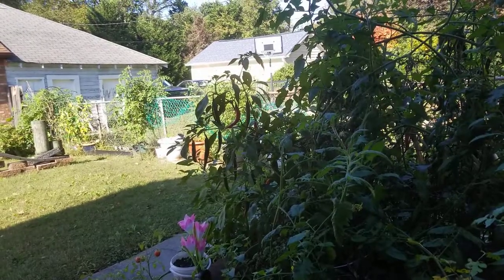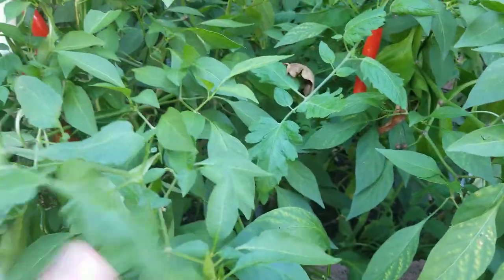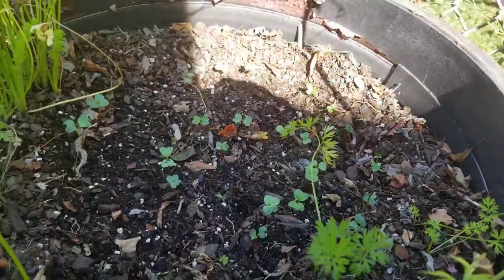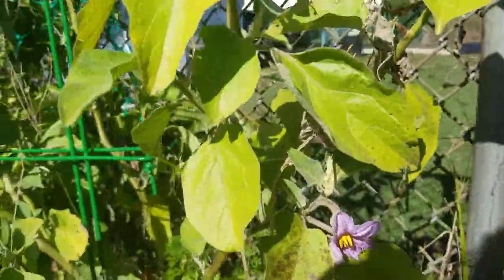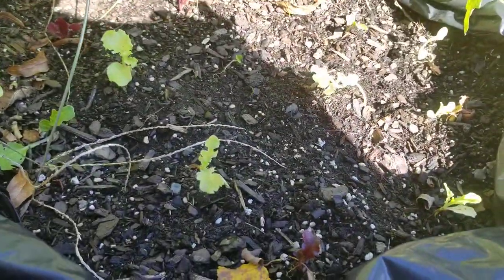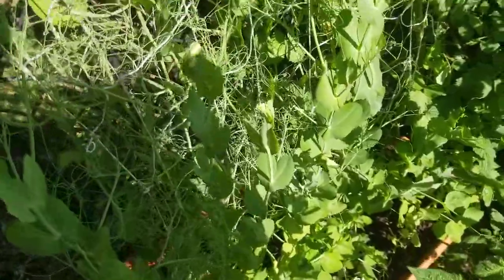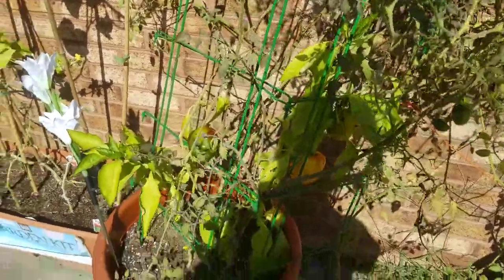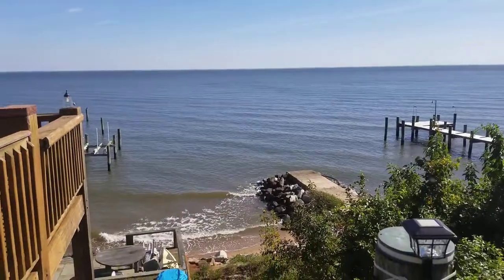Garden update October 15 2020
A quick walk through my garden and update as I harvest tomatoes,  peppers and cucumbers.  still lots of produce growing.